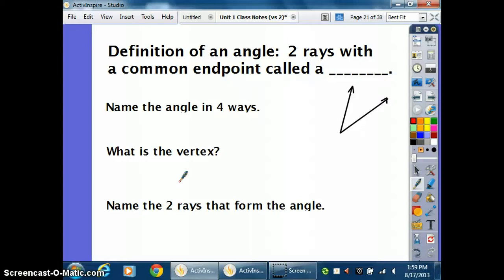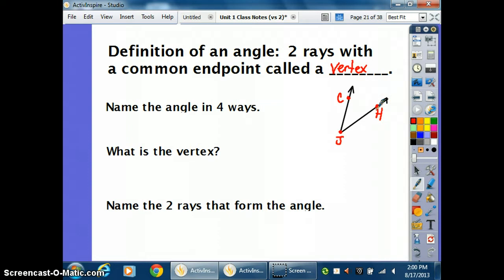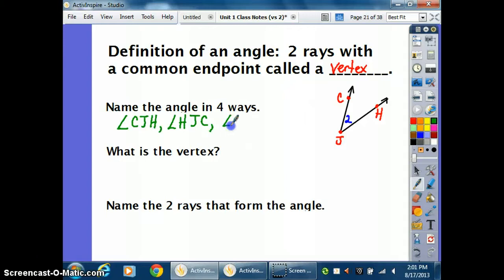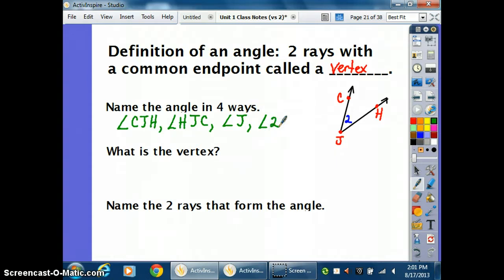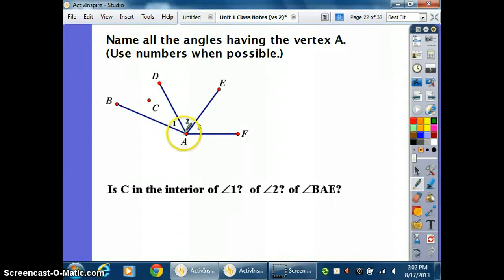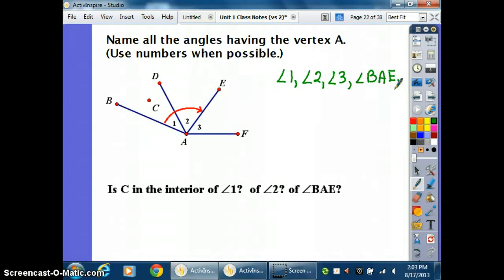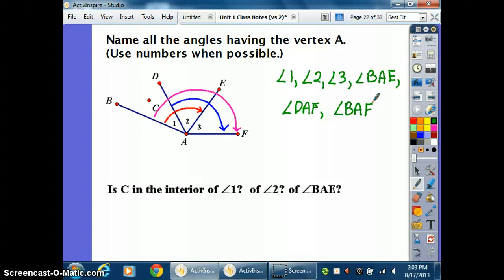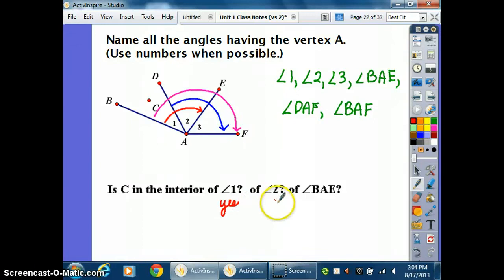Geom B Aug. 30, 2013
Naming an Angle